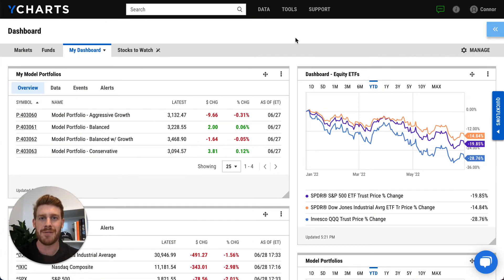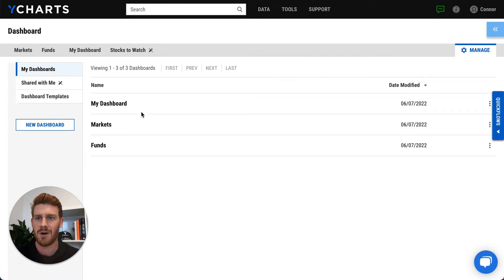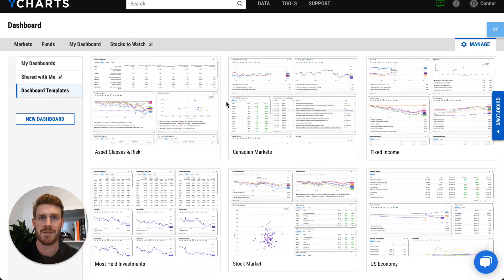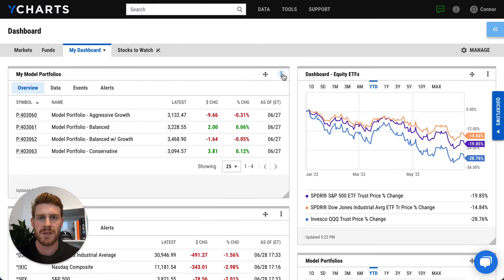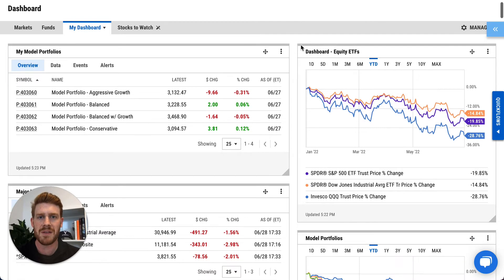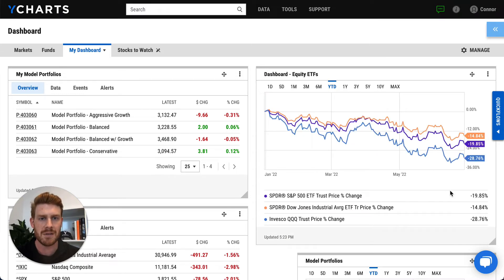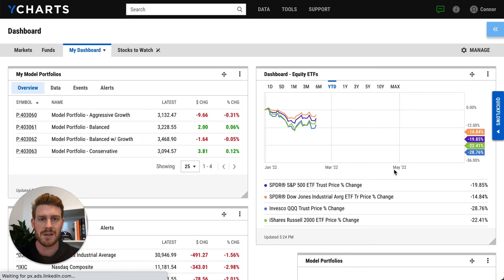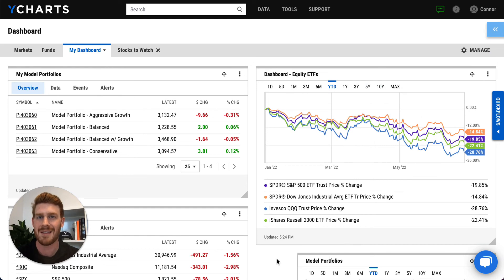Spotlight: Dashboard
Learn how the new YCharts Dashboard saves you time and improves client communication. Monitor securities and economic data in one place, customize all visuals, metrics, and data points to your liking for at-a-glance viewing, and share Dashboards across teams - automatically.

to get started with a Free 7-Day Trial